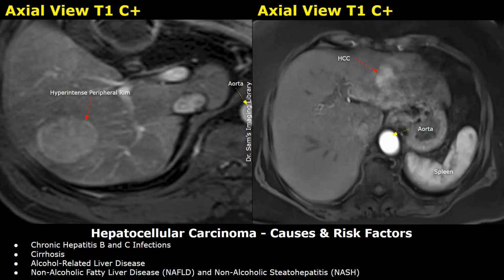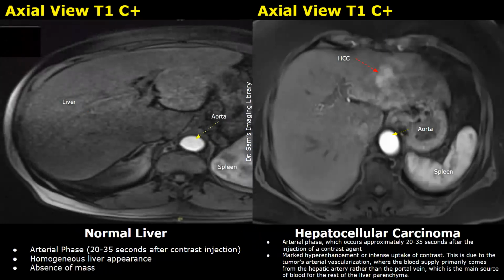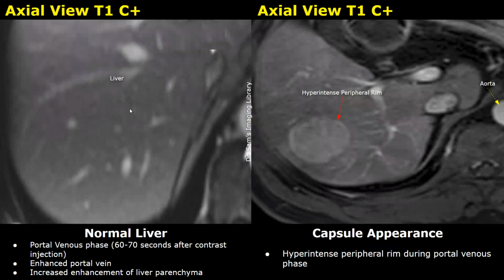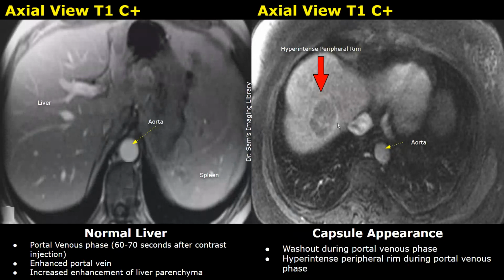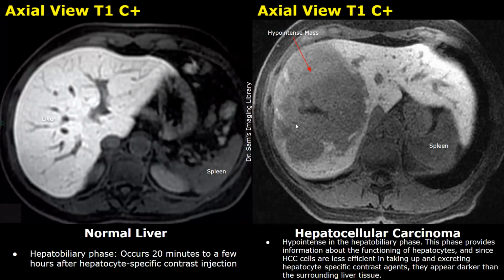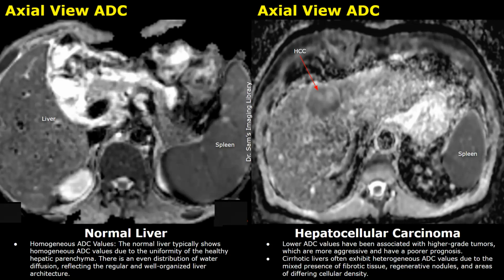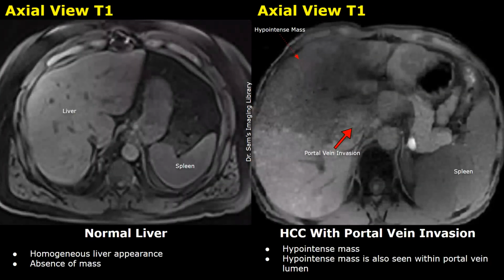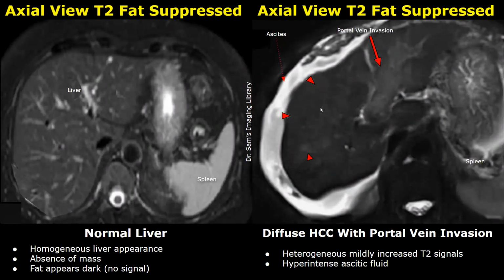Liver MRI Normal Vs Hepatocellular Carcinoma (HCC) Images | T1, T2, DWI, ADC & Contrast Sequences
*Cases

Causes & Risk Factors - 0:00
Blood Tests & Tumor Markers - 0:38
Hepatocellular Carcinoma - 2:03

- Chronic Hepatitis B and C Infections
- Cirrhosis
- Alcohol-Related Liver Disease
- Non-Alcoholic Fatty Liver Disease (NAFLD) and Non-Alcoholic Steatohepatitis (NASH)

Blood Tests & Tumor Markers:
- Alpha-fetoprotein (AFP): AFP is the most widely used tumor marker for HCC. High levels of AFP in the blood can indicate HCC, but not all people with liver cancer will have elevated AFP levels. AFP can also be elevated in other conditions, such as chronic hepatitis and cirrhosis.
- Liver Function Tests (LFTs): These tests measure the levels of enzymes and proteins in the blood that are produced by the liver. Abnormal levels can indicate liver disease, including HCC, and can help assess the liver's functioning.
- Des-gamma-carboxy prothrombin (DCP), also known as Prothrombin induced by vitamin K absence-II (PIVKA-II): This is another marker that may be elevated in people with HCC. It might be particularly useful in cases where AFP levels are not elevated.
- AFP-L3%: This is a specific isoform of AFP that is more closely associated with HCC. It can be a useful marker for diagnosing HCC, particularly in patients with chronic liver disease who do not have elevated AFP levels.

Hepatocellular Carcinoma: Contrast Enhanced T1 Appearance
- Arterial phase, which occurs approximately 20-35 seconds after the injection of a contrast agent
- Marked hyperenhancement or intense uptake of contrast. This is due to the tumor's arterial vascularization, where the blood supply primarily comes from the hepatic artery rather than the portal vein, which is the main source of blood for the rest of the liver parenchyma.
- In the portal venous phase (60-70 seconds after contrast injection) and the delayed or equilibrium phase (3-5 minutes after contrast injection), HCC often exhibits wash-out, where the lesion becomes hypointense or less enhanced compared to the surrounding liver parenchyma.
- Capsule Appearance: Hyperintense peripheral rim during portal venous phase.
- Washout leaving behind hyperintense rim
- Hyperintense peripheral rim is more prominent during delayed phase

T1 Appearance: Hypointense mass
T2 Appearance: Hyperintense mass
T1 Contrast enhanced Hepatobiliary Phase Appearance: Hypointense in the hepatobiliary phase. This phase provides information about the functioning of hepatocytes, and since HCC cells are less efficient in taking up and excreting hepatocyte-specific contrast agents, they appear darker than the surrounding liver tissue.
DWI Appearance: High signal
ADC Appearance: Low ADC Values: HCC typically shows low ADC values compared to the surrounding liver parenchyma. This is due to the high cellularity of the tumor, which restricts the diffusion of water molecules. Low ADC values in a liver lesion can suggest a high likelihood of malignancy. Heterogeneity: HCC tumors can present with heterogeneous ADC values due to the presence of necrosis, fibrosis, or intratumoral hemorrhage. Areas of the tumor with different cellular densities and compositions will have varying ADC values, which can be useful in assessing the tumor's heterogeneity and aggressiveness. Lower ADC values have been associated with higher-grade tumors, which are more aggressive and have a poorer prognosis.
Cirrhotic livers often exhibit heterogeneous ADC values due to the mixed presence of fibrotic tissue, regenerative nodules, and areas of differing cellular density.